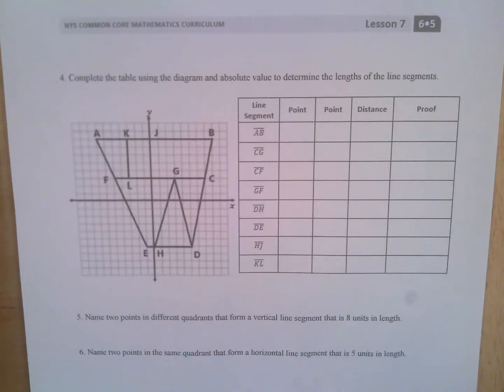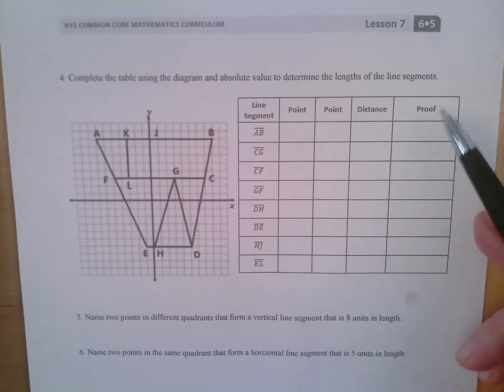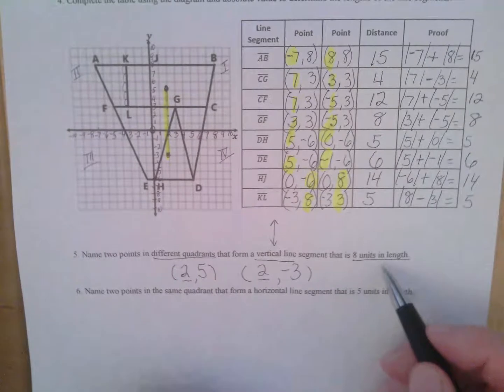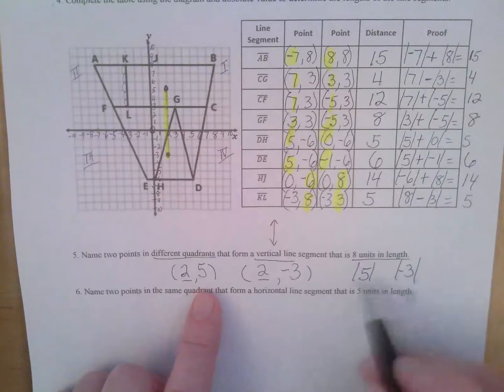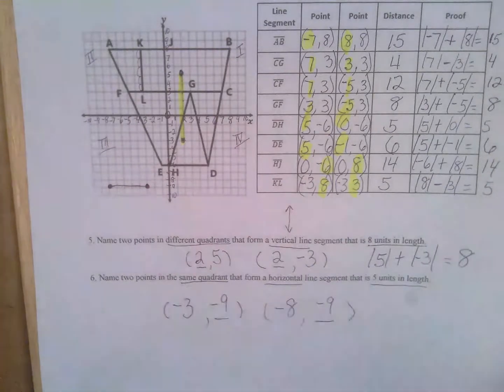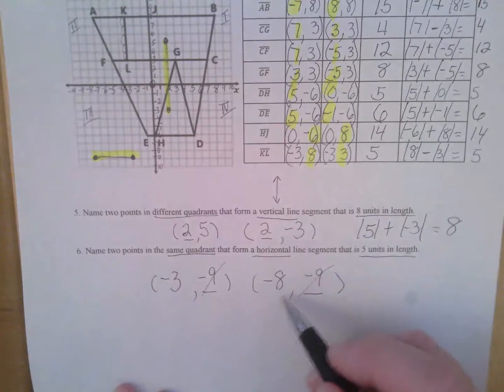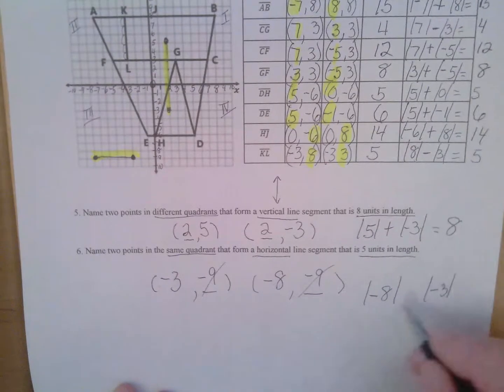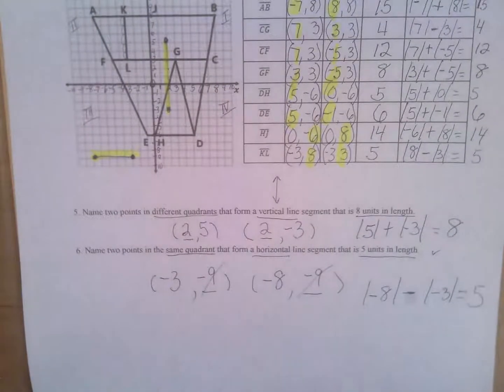Math Grade 6 Lesson 7 Distance on the Coordinate Plane 5/20/20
Math Grade 6 Lesson 7  Questions # 4,5,6   5/20/20